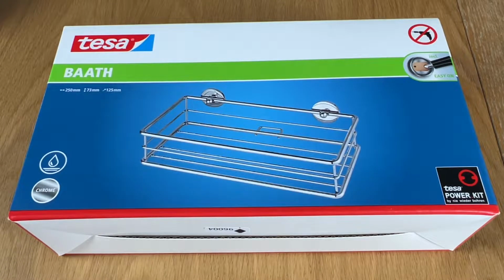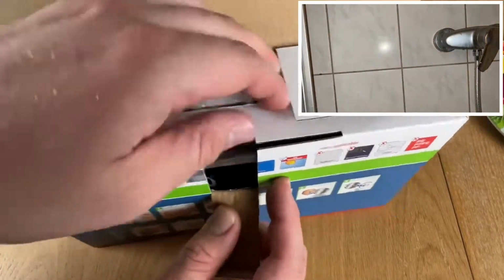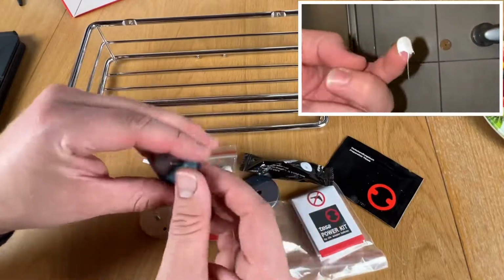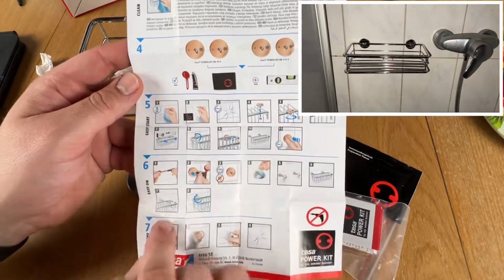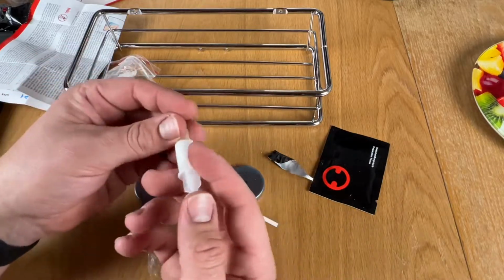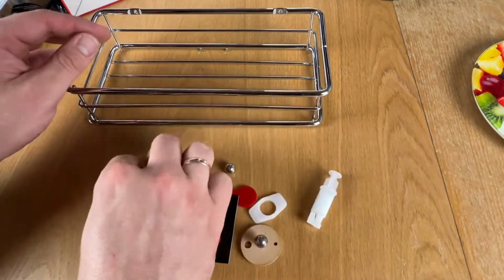Shower shelf 'baath Plus' chrome-plated w. adhesive solution 7.3x25x12.5cm Unboxing and instructions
Shower shelf 'baath Plus' chrome-plated with adhesive solution 7.3 x 25 x 12.5 cm

If you don't want to drill, the tesa® bathroom accessories are perfect for you. You can easily stick this classically elegant shower shelf to the wall. You only need the enclosed adhesive solution, consisting of a mounting adapter and adhesive. After 12 hours of hardening, this combination ensures a high holding power. The shower shelf can be detached at any time and reused with a new adapter (''BK177-2''). With its large storage area, the shower basket offers plenty of space for all kinds of shower utensils.

Sincerely yours,

pduesp